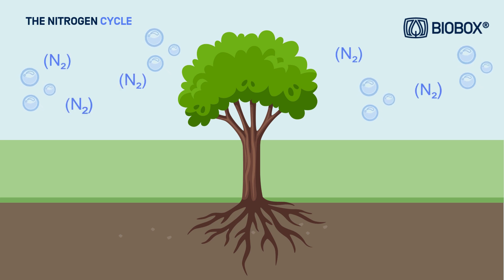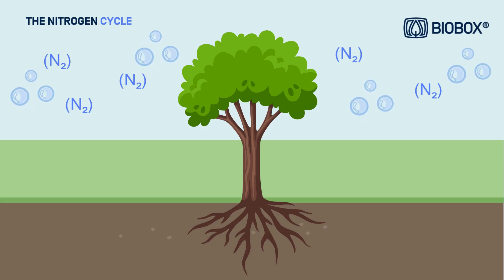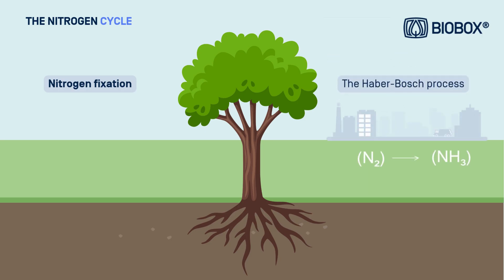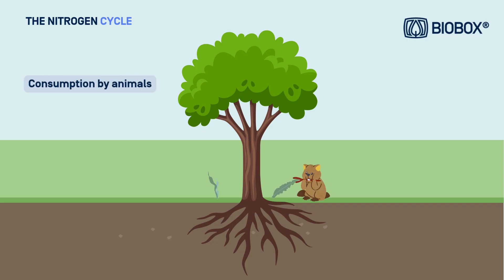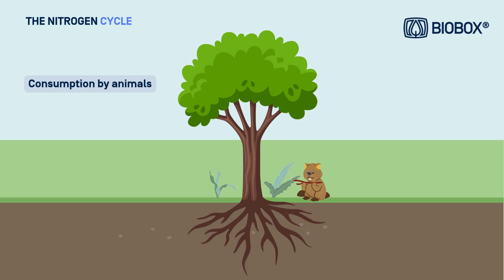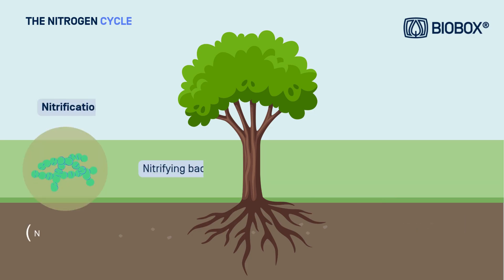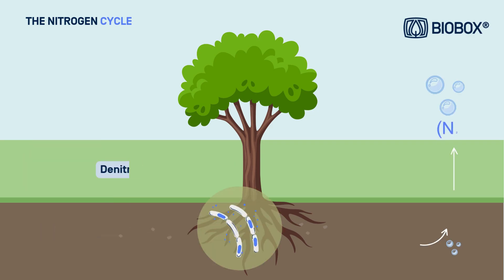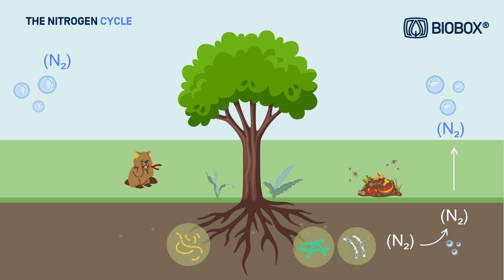The Nitrogen Cycle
Nitrogen is an essential element for all living beings, but in its gaseous form (N₂), it is not directly usable by most organisms. It is through the nitrogen cycle that this element is transformed into essential compounds like ammonium (NH₄⁺) and nitrates (NO₃⁻), allowing its absorption by plants and incorporation into proteins and DNA.

In this video, we explain step by step how nitrogen travels through the soil, water, and atmosphere, ensuring ecological balance.